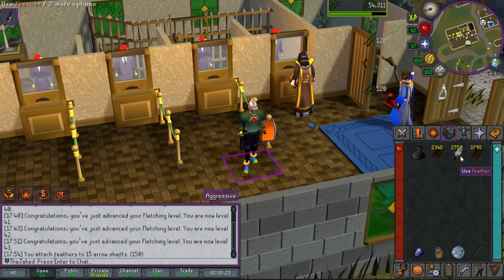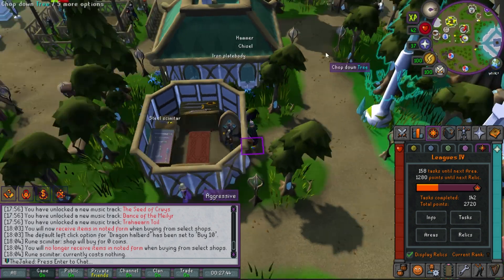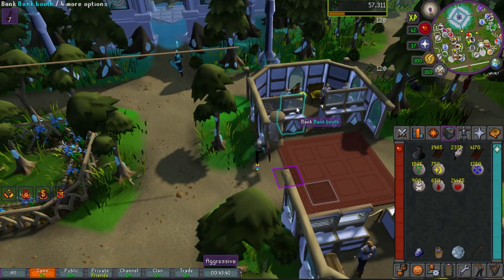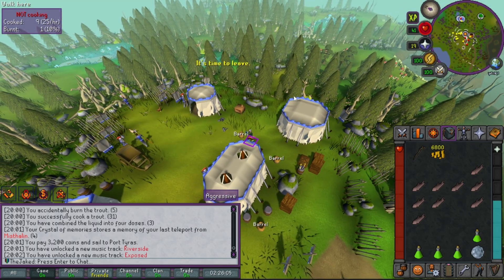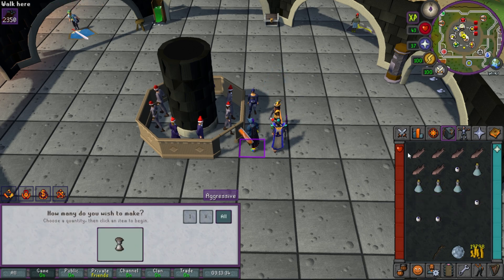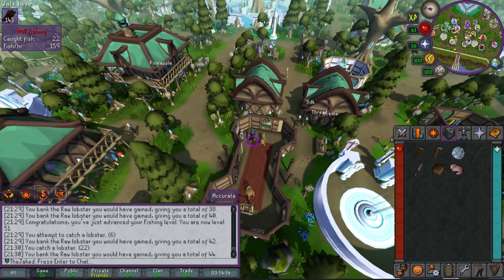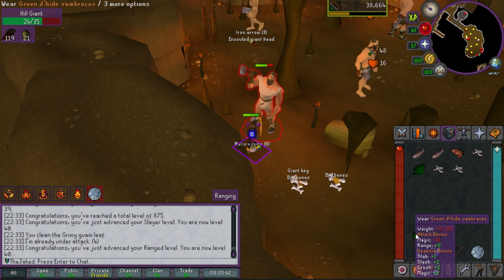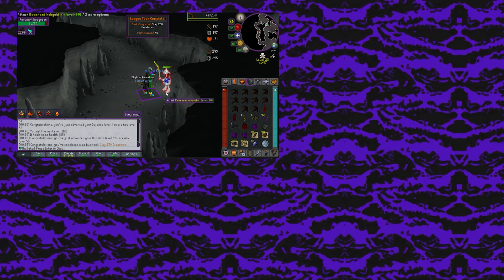This title is elf-explanatory - Unpopular Trailblazer #3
Streams are now on Twitch!

┃┃╱╲ in this
┃╱╱╲╲ house we
╱╱╭╮╲╲leave a
▔▏┗┛▕▔ like on